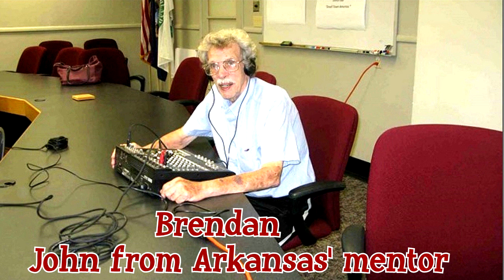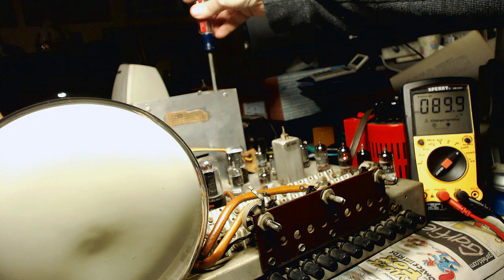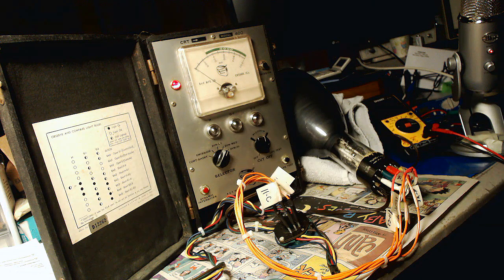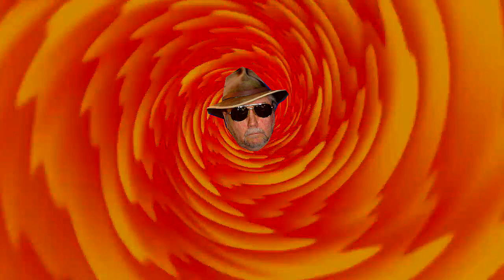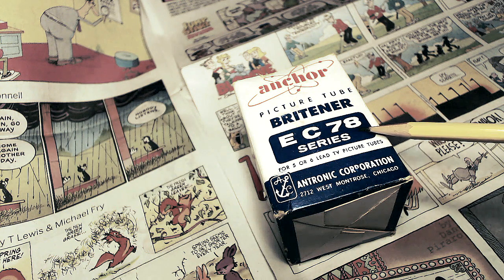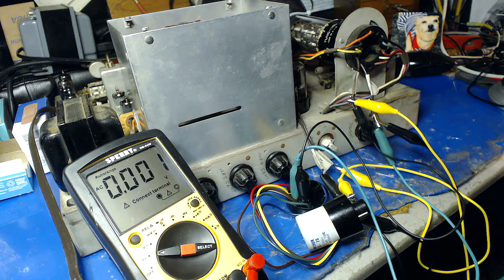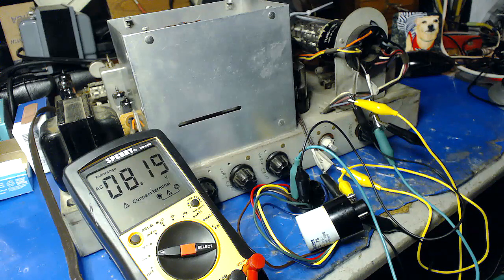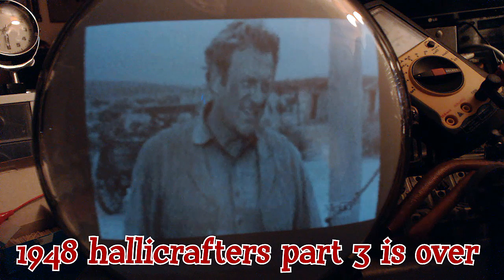1948 Hallicrafters TV Model T-54 Repair Part 3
After Brendan's surprise intro, old Buzz is determined to brighten up his worn out picture tube...is he just holding on to false hope? Today's episode is devoted entirely to that very endeavor. Even Dickel gets into the act. Holy Mackerel !!
Music
Patrick Hernandez - Born to Be Alive - (1979)